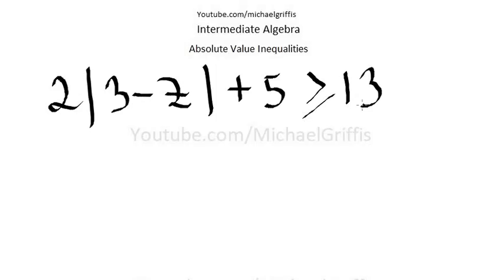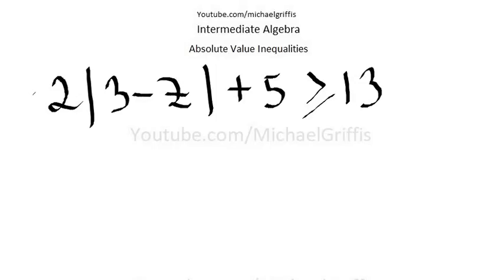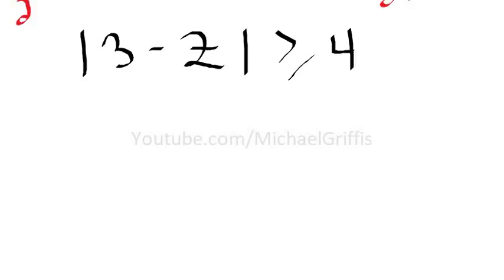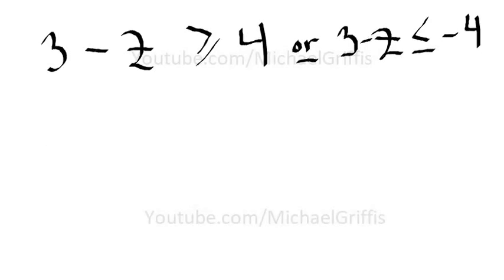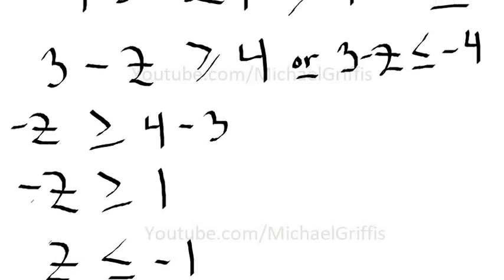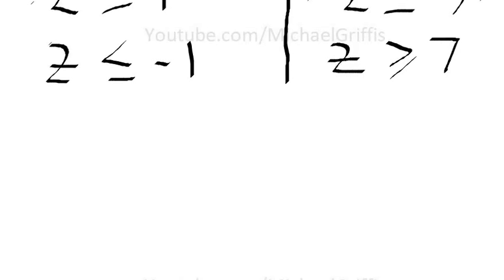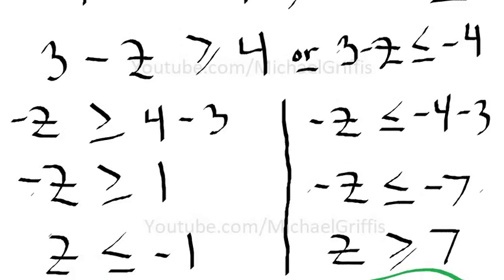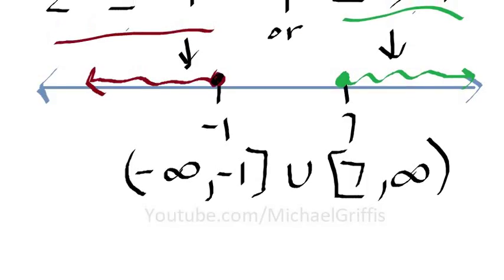Intermediate Algebra Absolute Value Inequalities